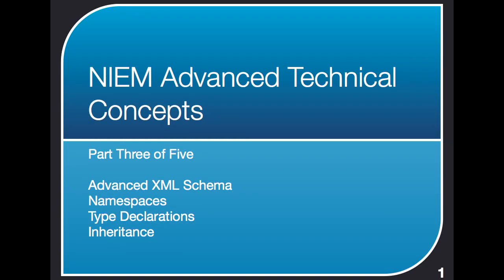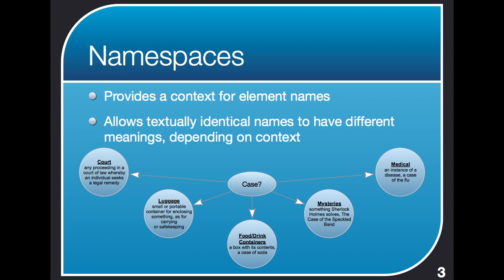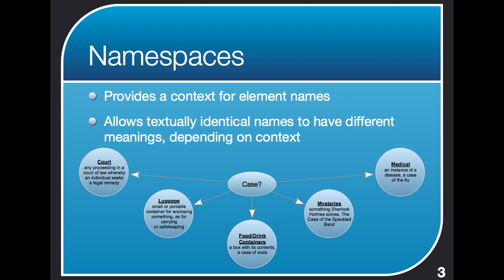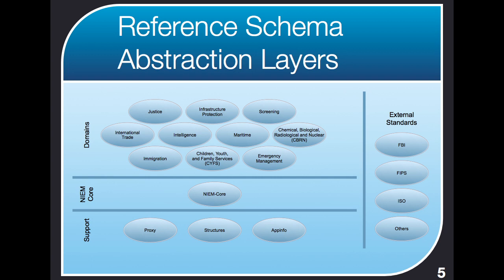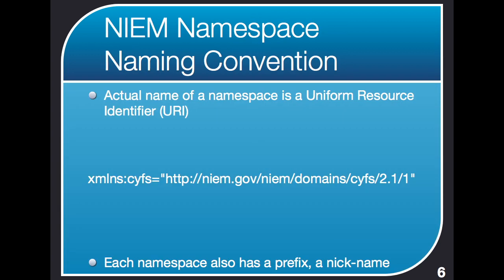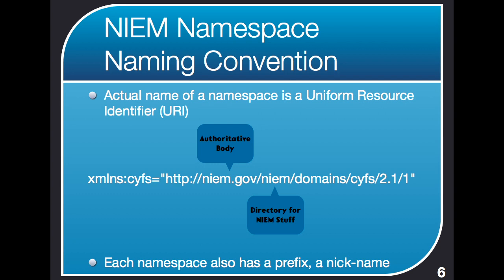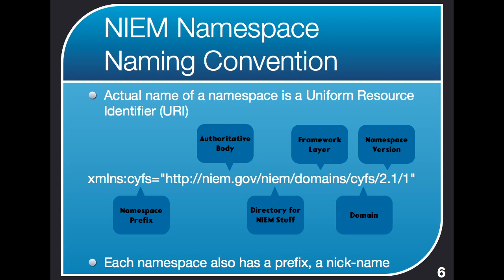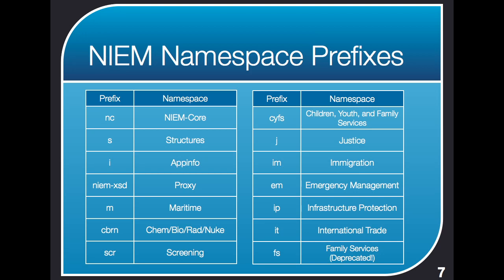NIEM ATC 3 of 5 - Namspaces